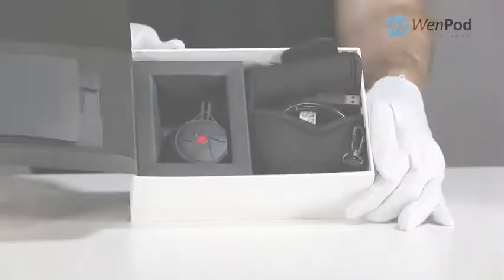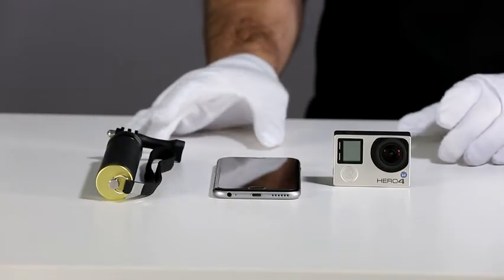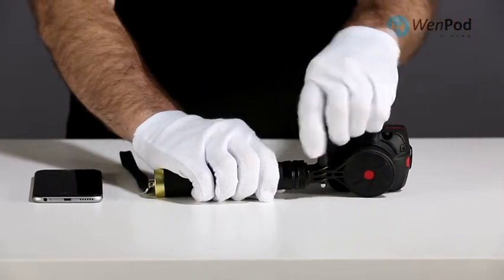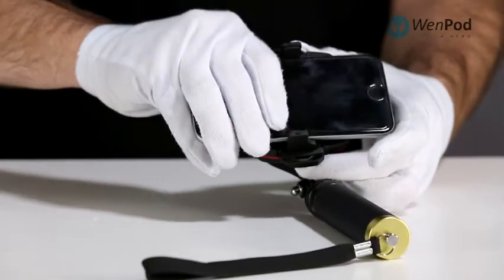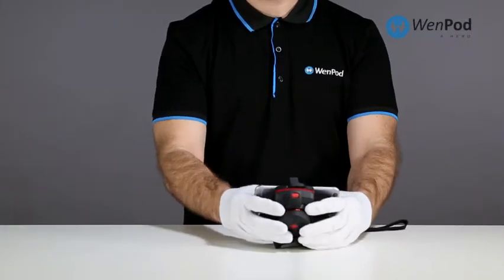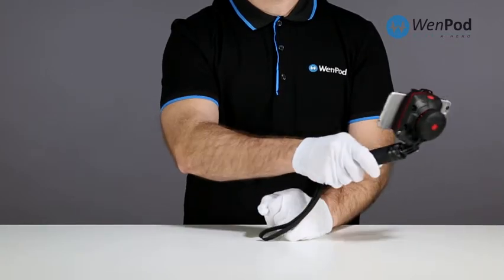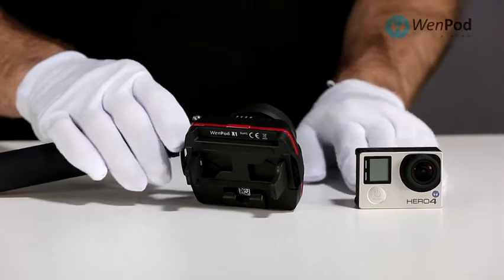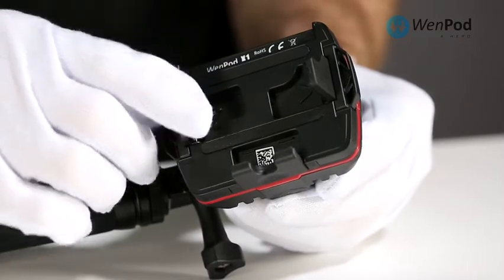WenPod - X1 wearable digital stabilizer for GoPro and smartphone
WenPod - X1wearable digital stabilizer for GoPro and smartphone